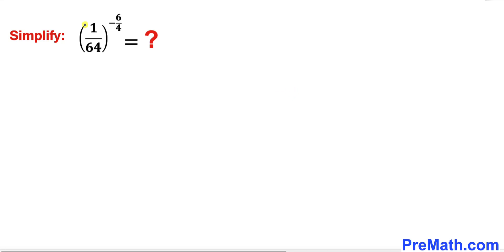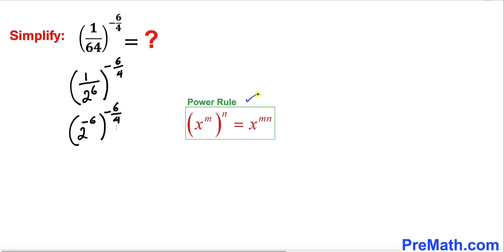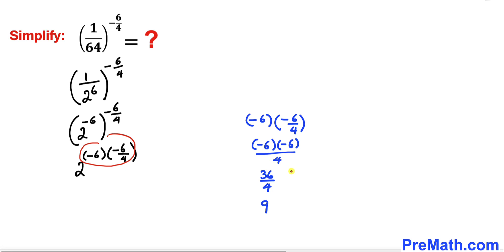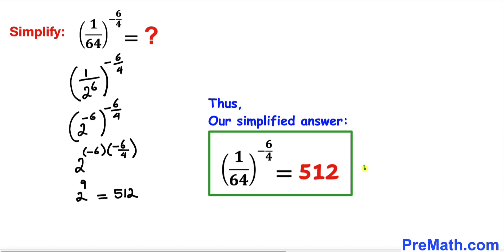CAN YOU SIMPLIFY THIS? | Fun Algebra Problem (1/64)^(-6/4) | College Entrance Exam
Can you simplify this exponential problem with rational exponent? (1/64)^(-6/4)=?

Today I will teach you tips and tricks to solve the given question in a simple and easy way.  Learn how to prepare for college entrance exa fast!

math olympics
olympiad exam
math olympiada
British Math Olympiad
blackpenredpen
olympics math
olympics mathematics
Number Theory
mathcounts
math at work
exponential equation
Po-Shen Loh
Olympiad Mathematics
SAT Math Test Prep
Competitive exams
Competitive exam
imo
Simplify
Fun Algebra Problem (1/64)^(-6/4)